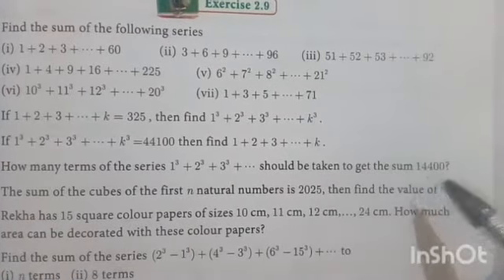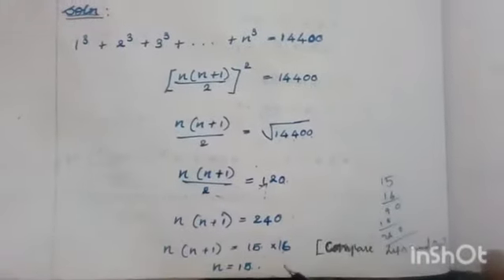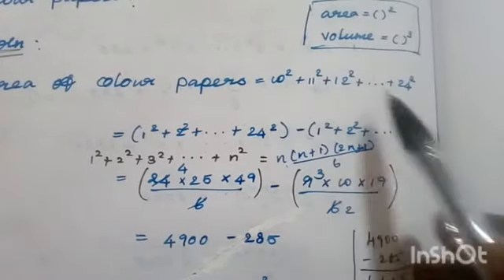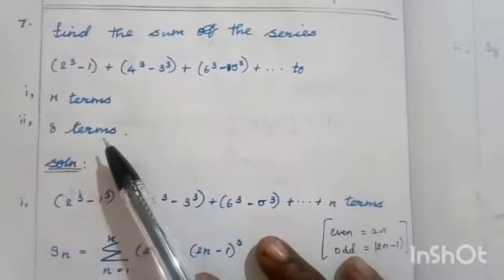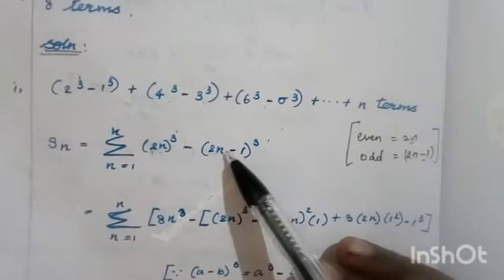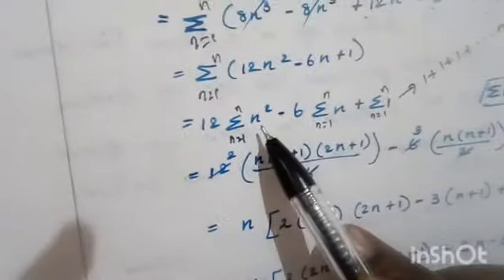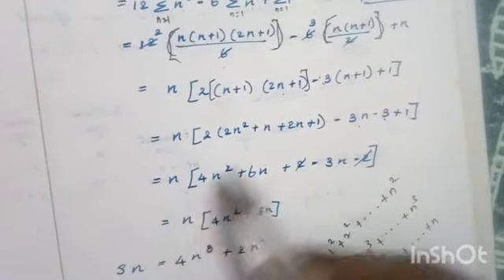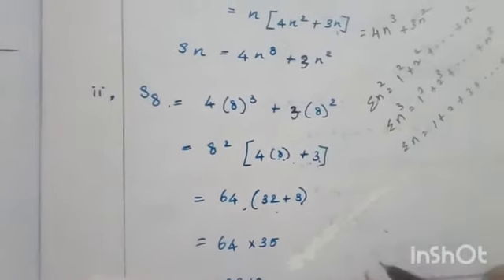10 th maths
Special series (4) to(7)